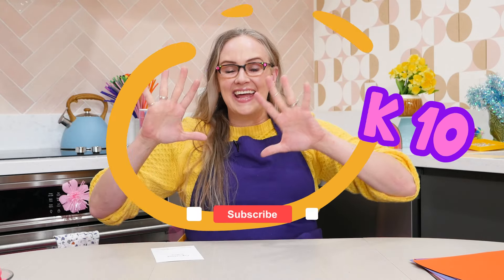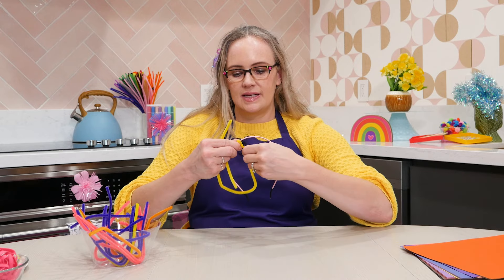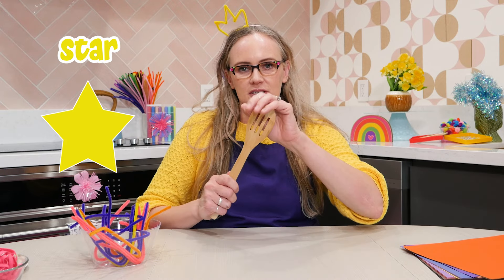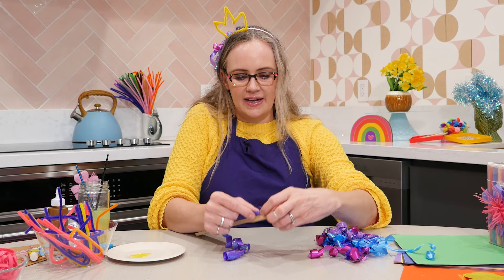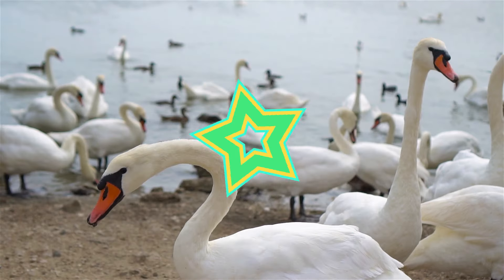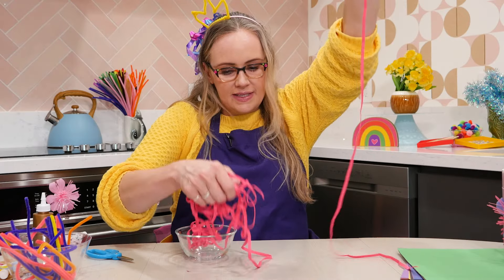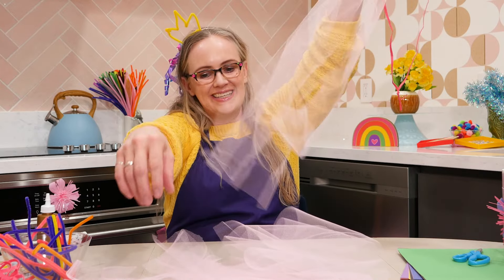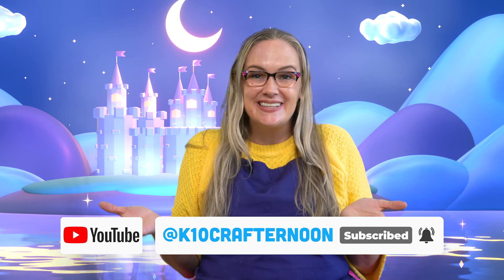Craft a super simple DIY Princess Costume! | Dollar Tree Hack!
You and K10 have just been invited to a PRINCESS PARTY - but how are you going to get ready in time? Good thing K10 has a clever idea for a crafternoon - it's time to make a princess costume! These 3 easy DIYs are the perfect activity for you and your little to make and can be an easy and quick Halloween costume too!

K10's Crafternoon is all about safe and educational crafts for kids, exploring a world of kid-appropriate easy DIYs! K10 uses her love of crafting and her knowledge of children's cognitive development to make incredible crafting adventures for preschoolers. These videos help kids see the creative possibilities in the extraordinary world around them. K10 wants to inspire kids to turn their screens off and go make something creative, using supplies that are safe, accessible and familiar to preschoolers.

K10 has her masters degree from Teachers College, Columbia University and her favorite craft of all is making high quality videos for kids.

Let us know what crafts you've made, or if you'd like K10 to help think up clever ideas for future crafternoons!

CREDITS:
Editor - Julia Bachelor
Camera - Drew Andrew
Title Sequence - Avi Jacob